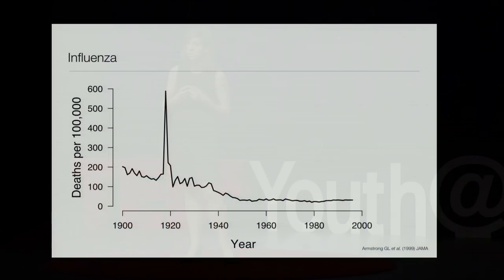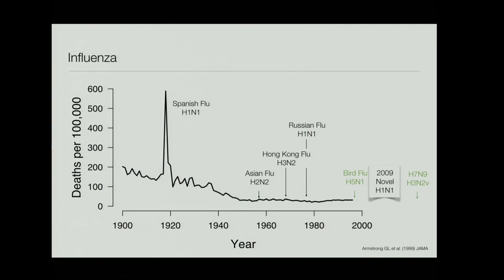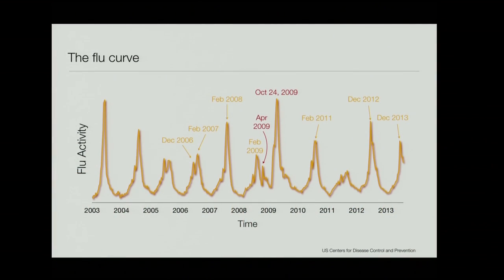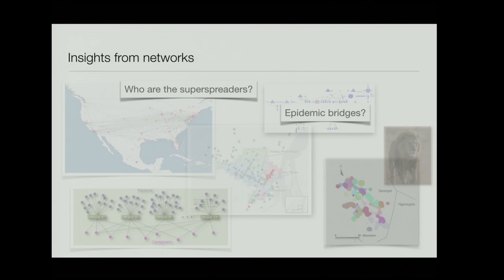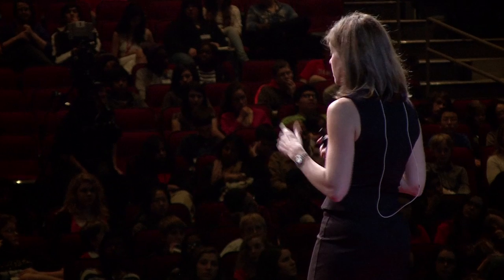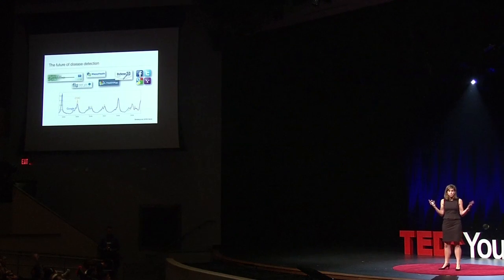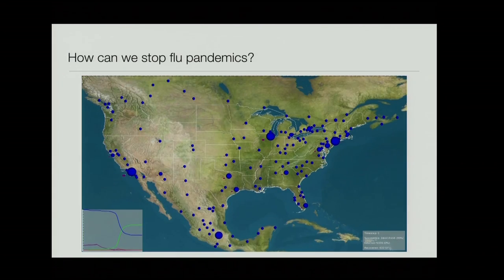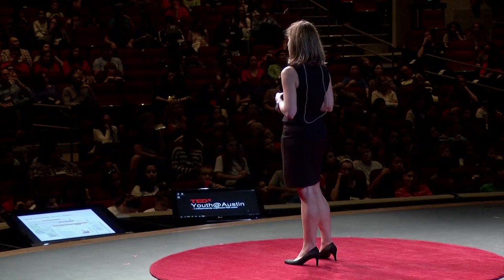Networking Medicine: Lauren Meyers at TEDxYouth@Austin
Dr. Lauren Meyers, Professor of Integrative Biology and Director of the Division of Statistics and Scientific Computation at The University of Texas at Austin, received her B.A. in Mathematics and Philosophy from Harvard University, and Ph.D. in Biological Sciences at Stanford University. In 2004, the MIT Technology Review named Lauren one of the top 100 global innovators under age 35 for her pioneering work in network-based modeling of infectious disease dynamics. Meyers is now striving to save lives by reinventing the way we track and stop deadly diseases.